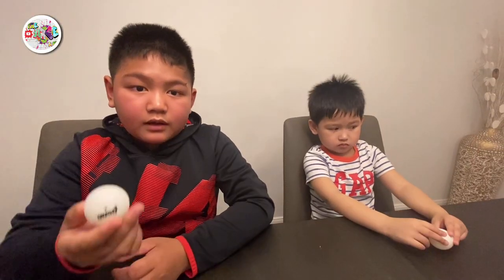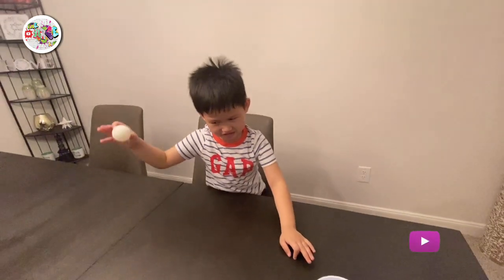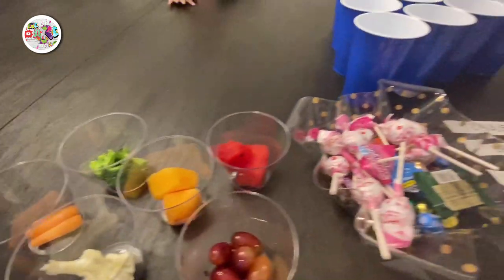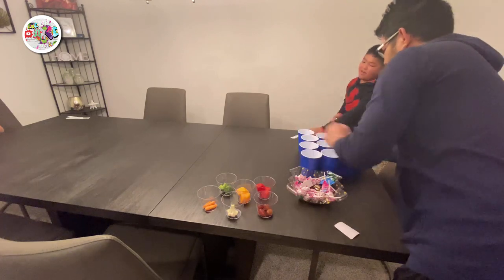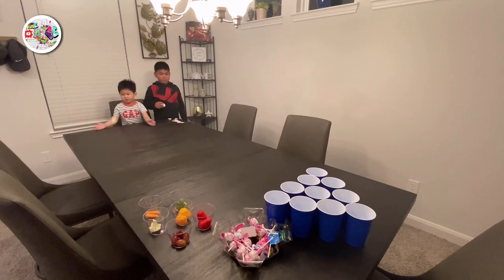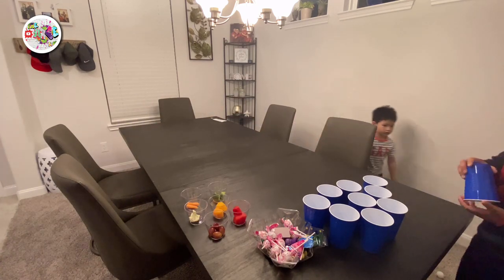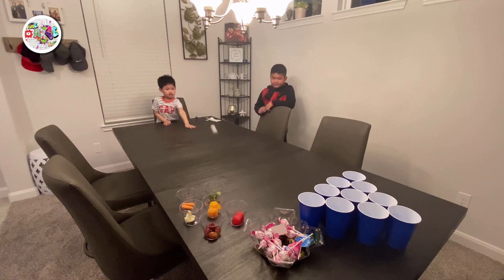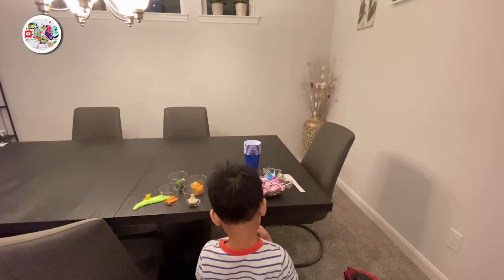KIDS PARTY IDEA : CANDY PONG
beerpong version for kids